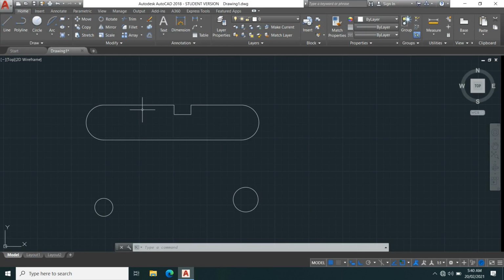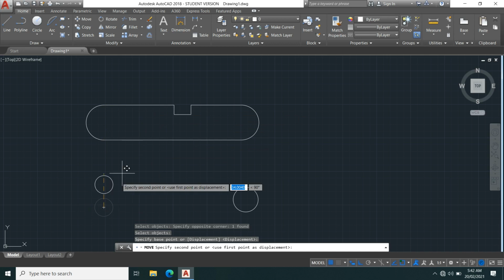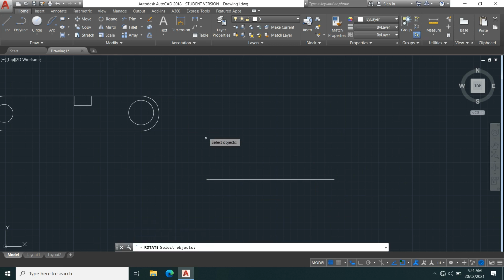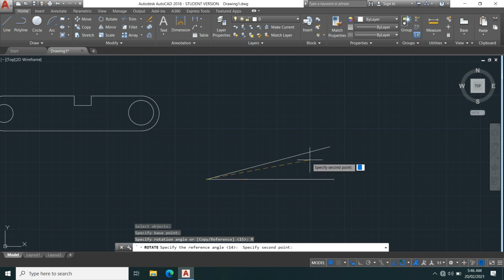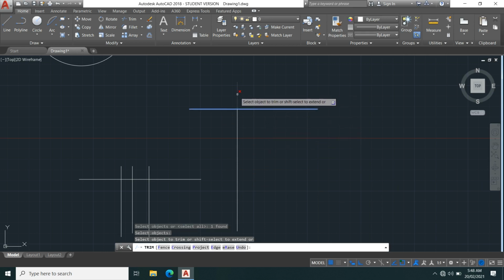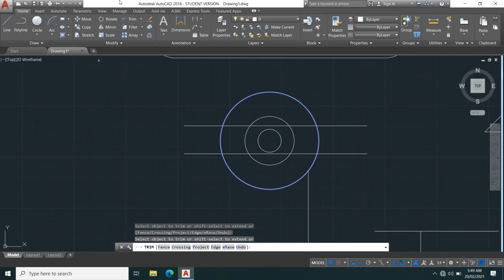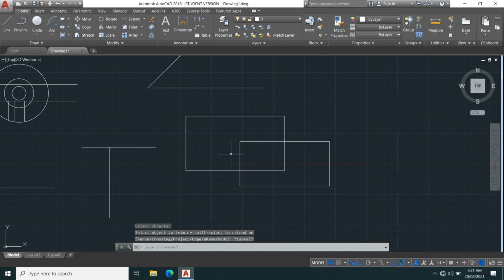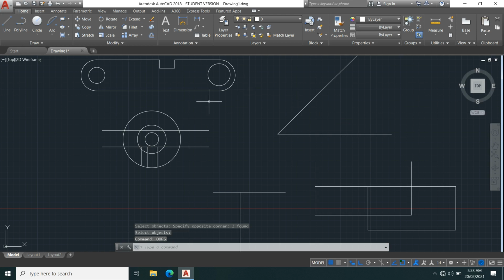Modify Tools (Move, Rotate, Erase, Trim and Extend) Part 1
This video explains the usage of basic modification tools, the tools include the move, rotate, trim, extend and erase tool. This is part one of the modify tool, part two will describe the usage of the remaining tools.